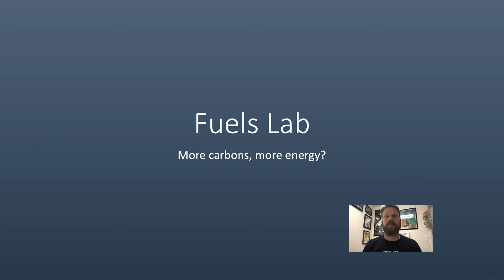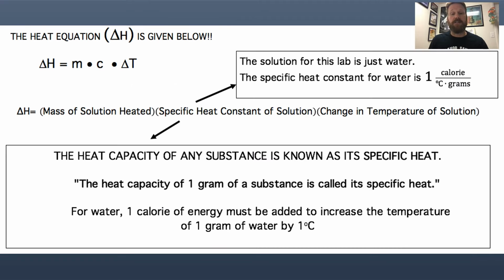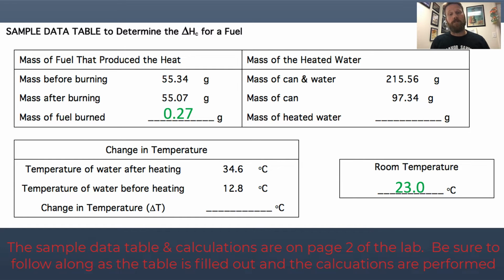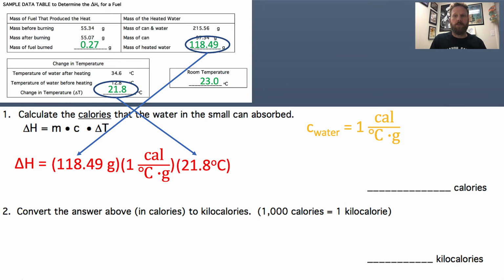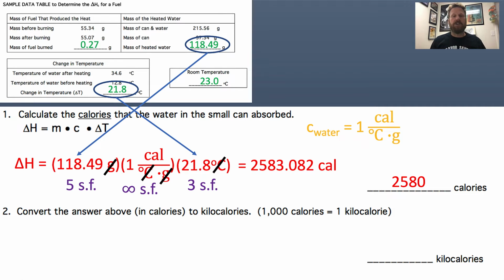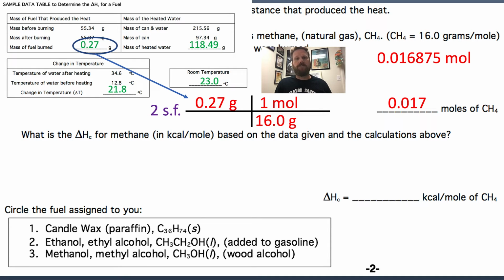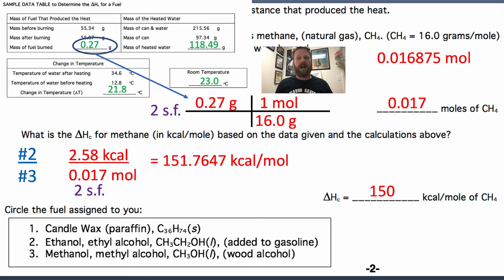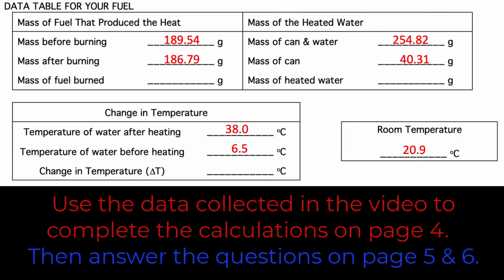Fuels Lab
This video contains the prelab and laboratory procedure for the Fuels Lab.  Follow along on your lab during the prelab discussion.  Then use the data collected in the video to complete the lab.